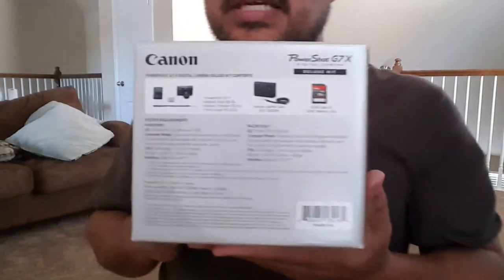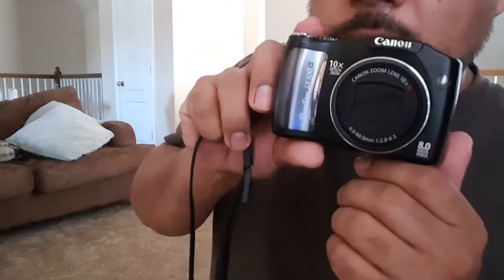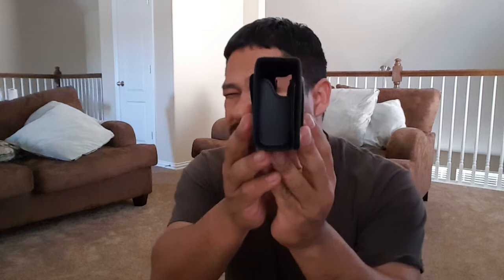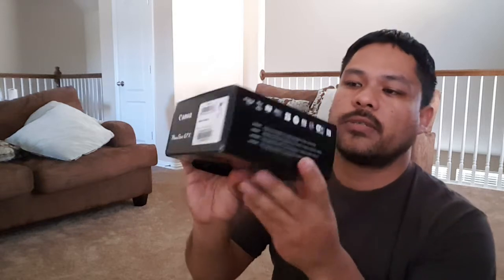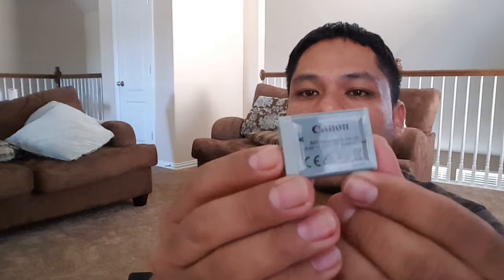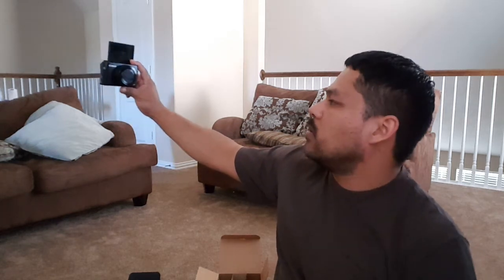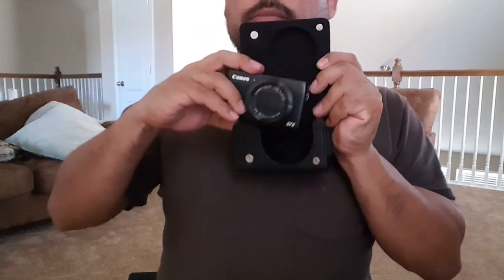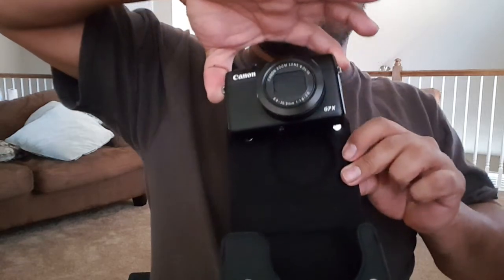Canon G7X Came with Surprises - It was a Canon PowerShot G7X Deluxe Kit